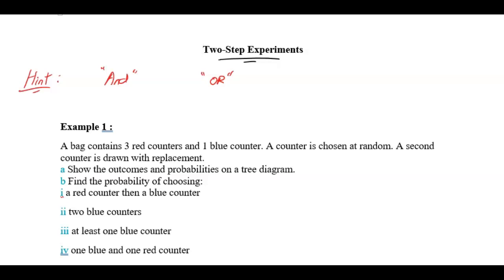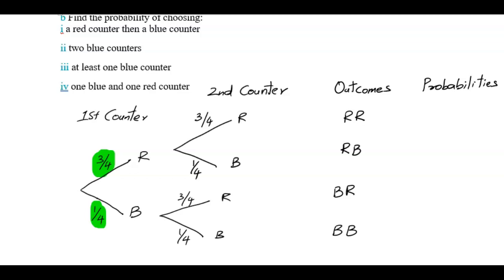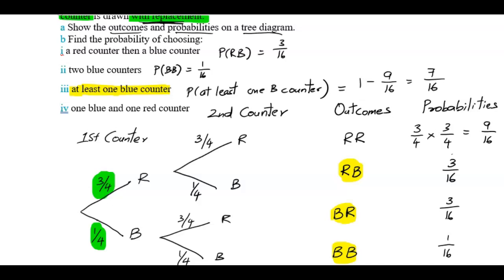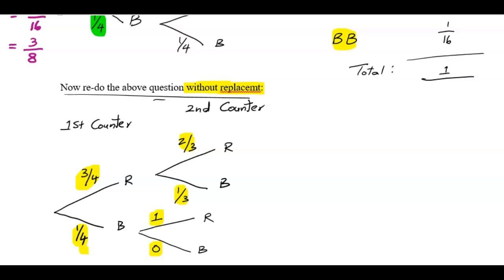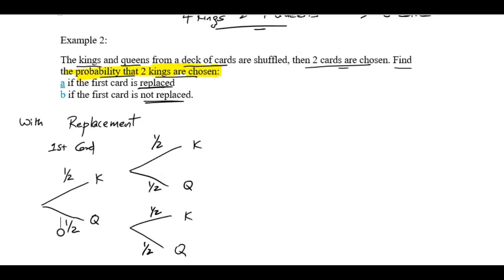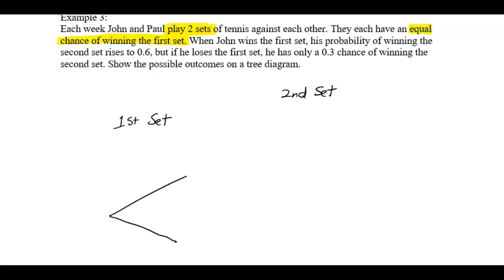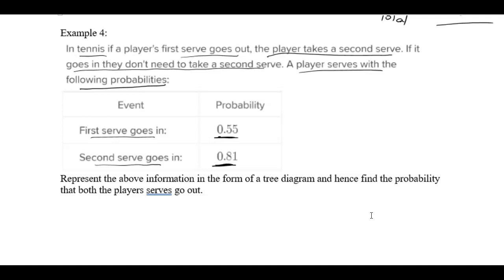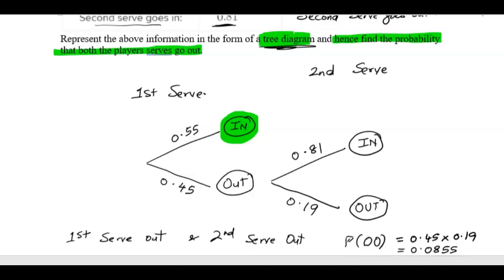Two-Step Experiments - Tree Diagrams and Probabilities